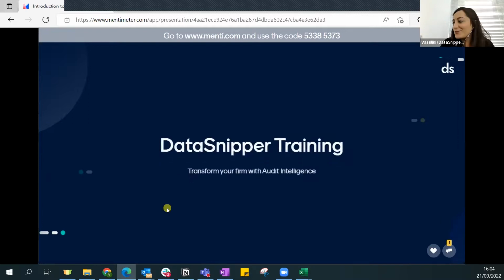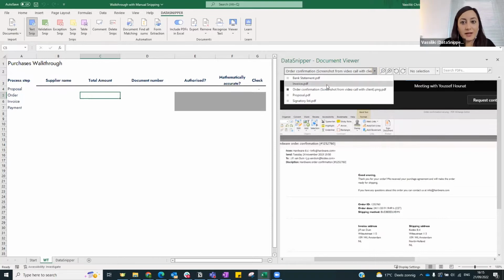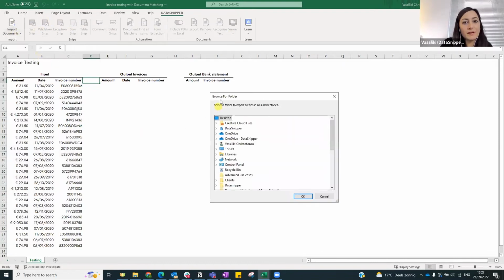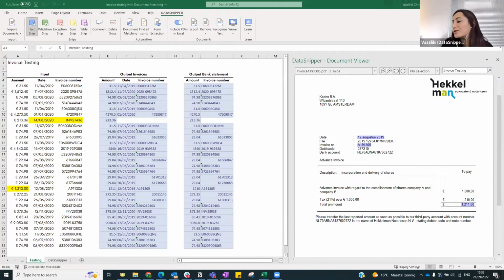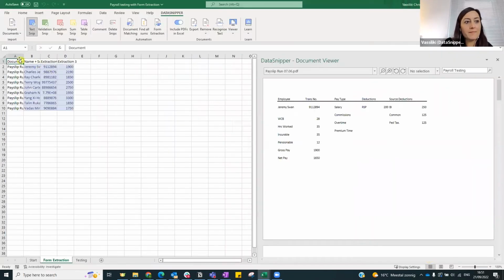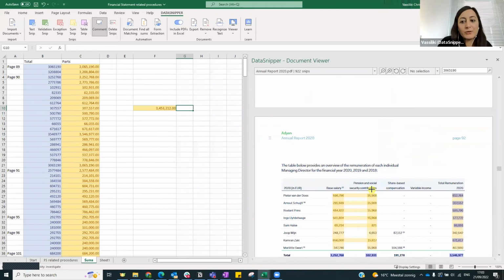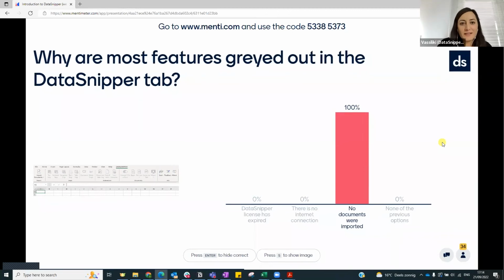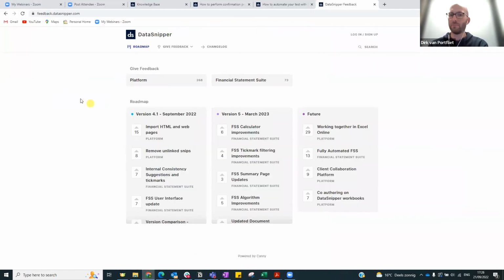Webinar: Introduction to DataSnipper - Sep 21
In this training, we'll walk through the foundations of the DataSnipper platform, introduce the most important audit use cases, and help you automate repetitive and manual audit tasks using DataSnipper.

After this webinar, you’ll be able to:
- Use the DataSnipper platform and its features to boost efficiency and productivity;
- Eliminate repetitive tasks and reduce errors in audit procedures using DataSnipper;
- Document and standardize your audit evidence with DataSnipper.

Want to attend DataSnipper webinars? Have a look at our events